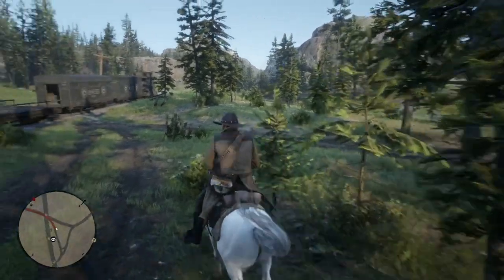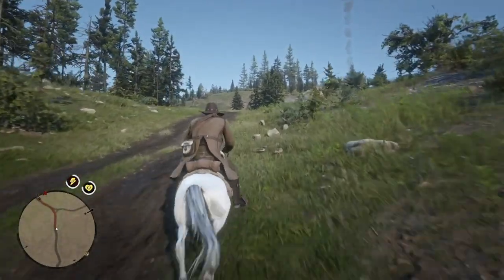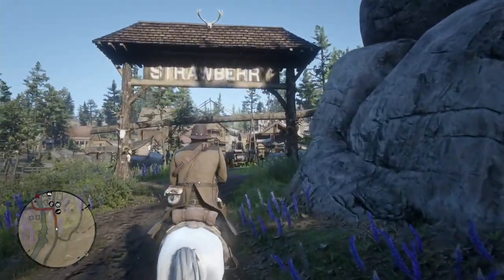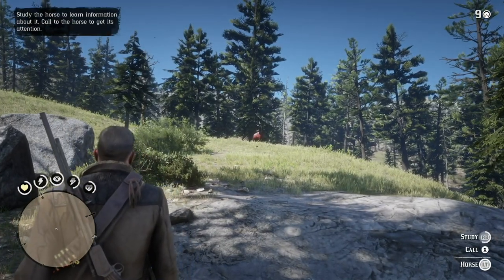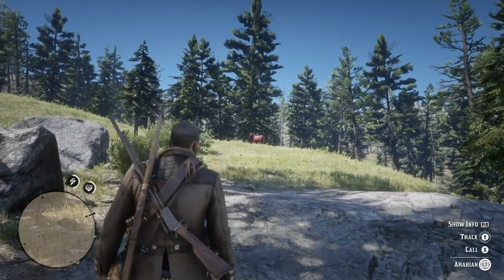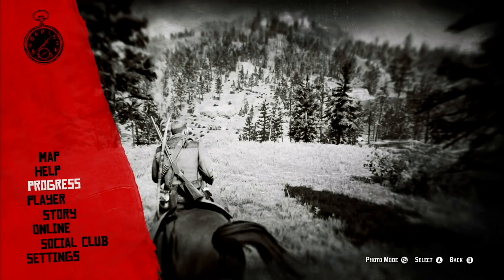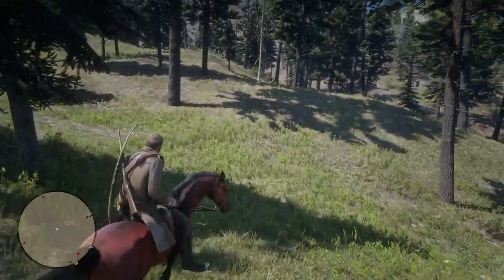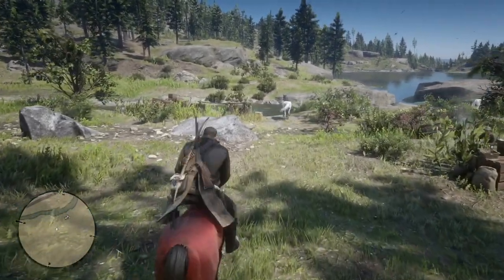Red Dead Redemption 2: Red Chestnut Arabian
This horse was originally available to PC gamers, but it is now available to all players connected to the internet. A prettier horse in my opinion than the white Arabian.